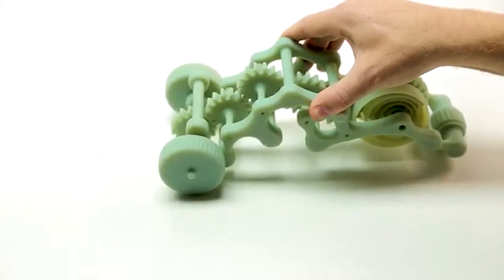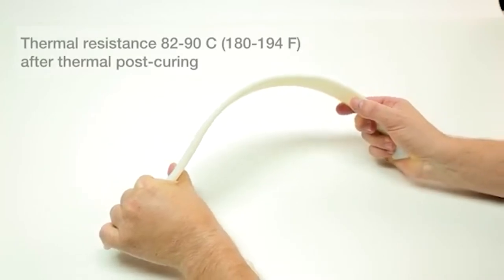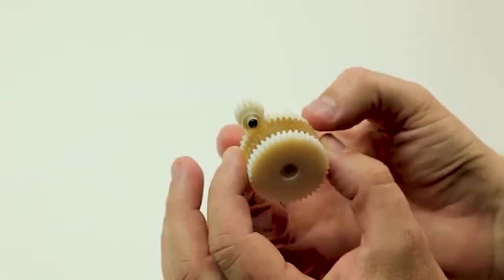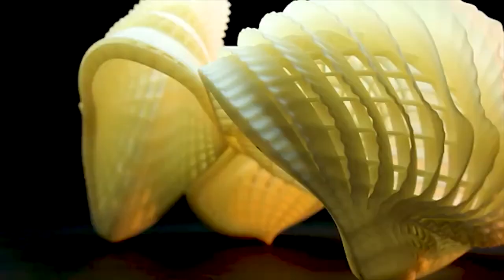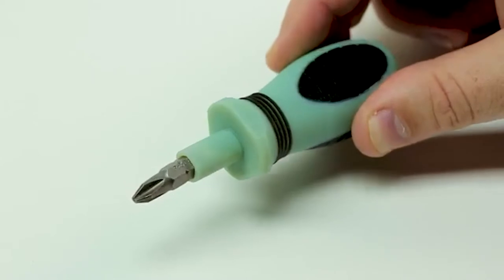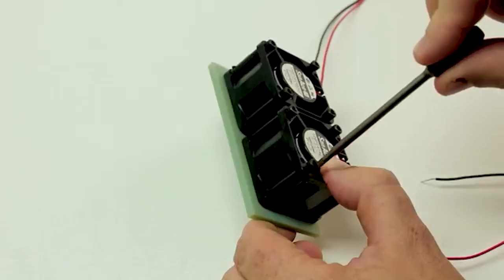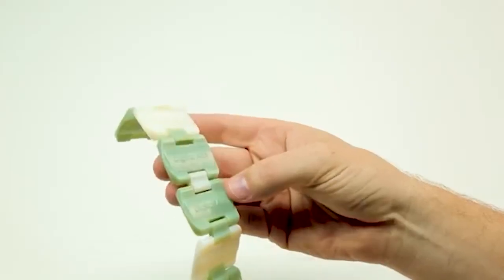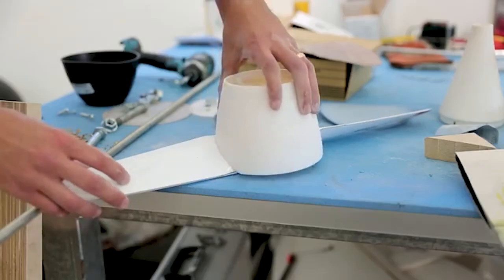The Toughest Ever PolyJet Material Digital ABS Plus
New PolyJet Digital ABS Plus significantly improve the mechanical performance of parts and prototypes for design verification and functional performance testing. Get better impact strength, combined with high-temperature resistance, accurate tolerances and superior surface finish. Digital ABS Plus is available in green and ivory on the Connex3, Legacy Connex and Objet1000 platforms.